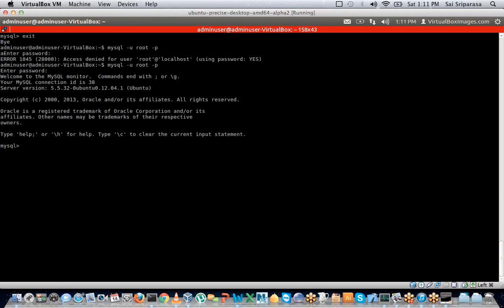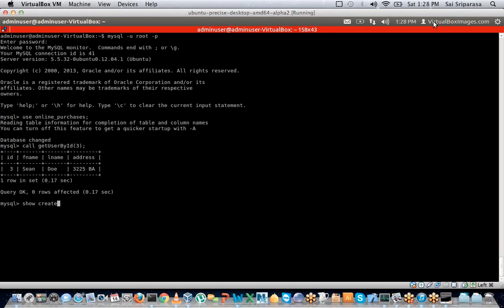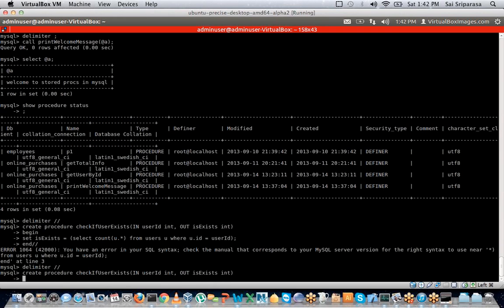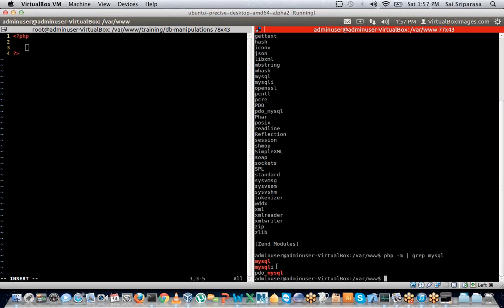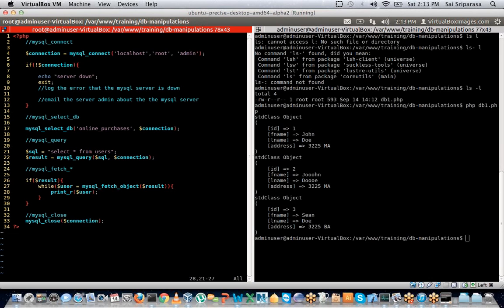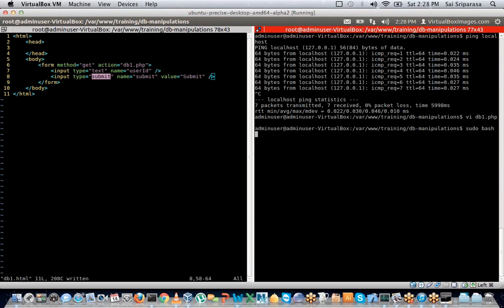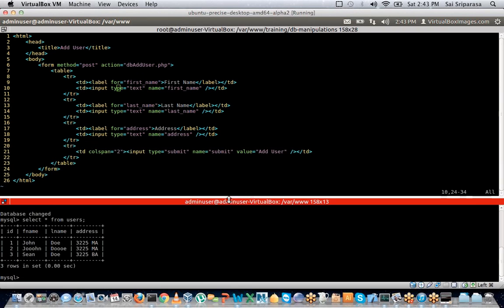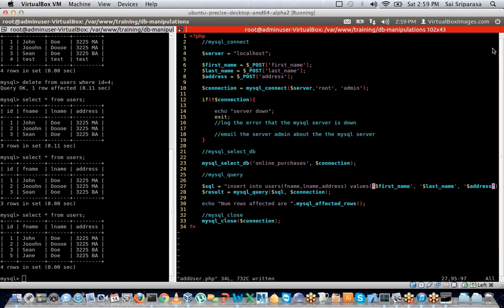New Meeting 9 14 13 1 11 PM